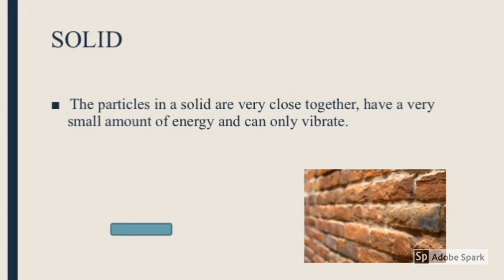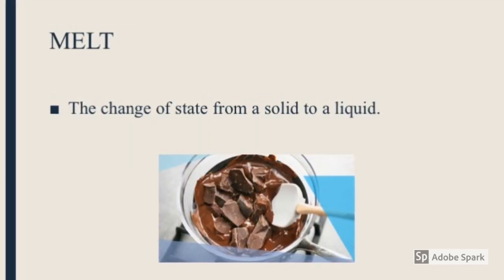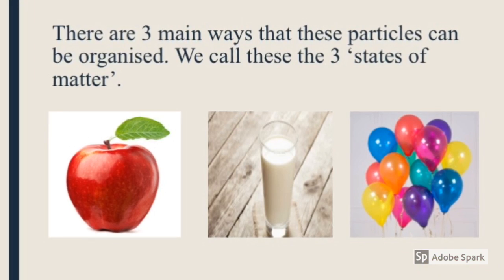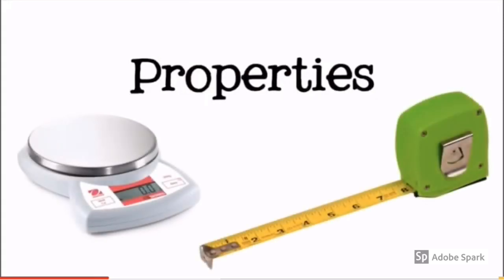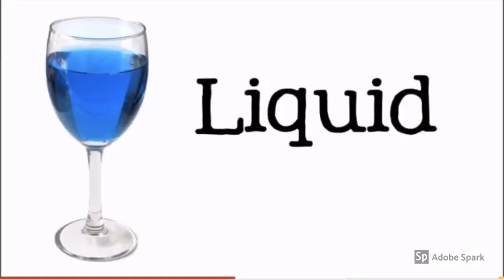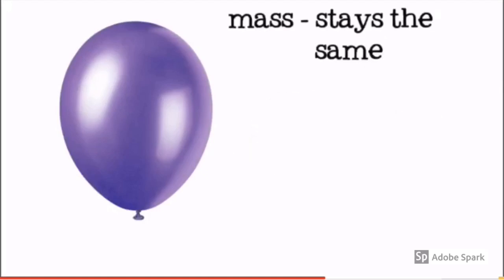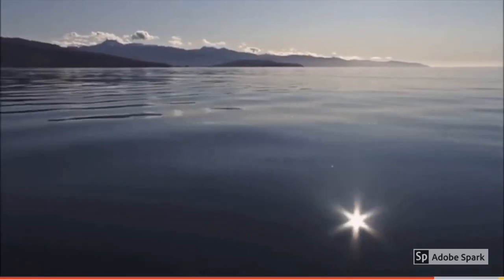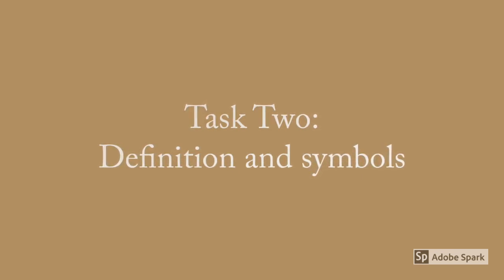Year Four Topic- Week Six- Lesson Two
In this lesson, we will be looking at the definitions of our vocabulary and will be sorting things into different states of matter.